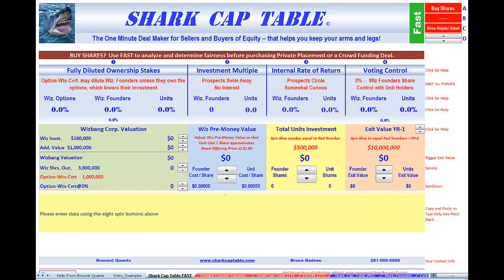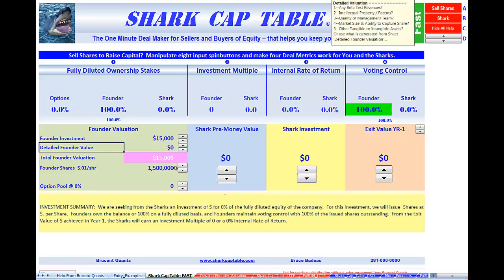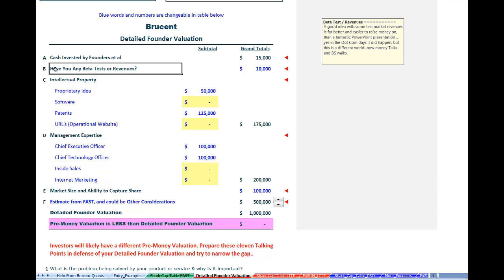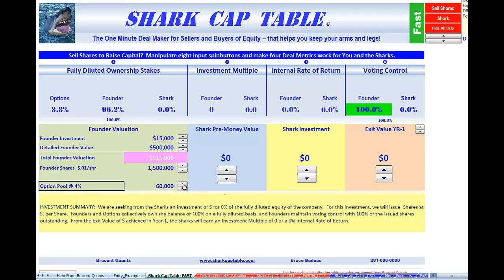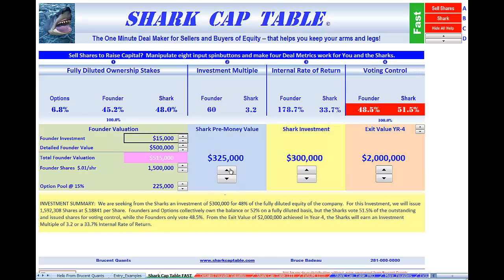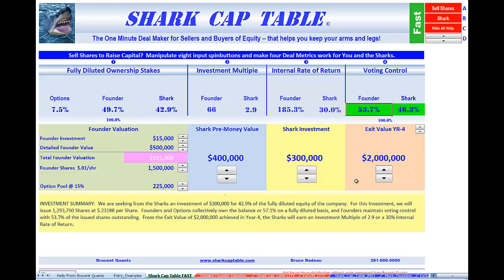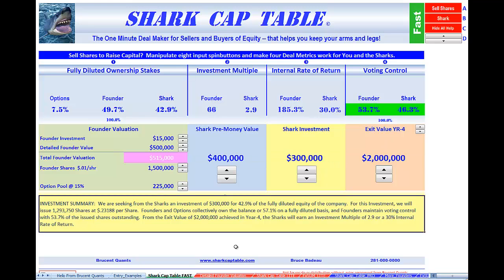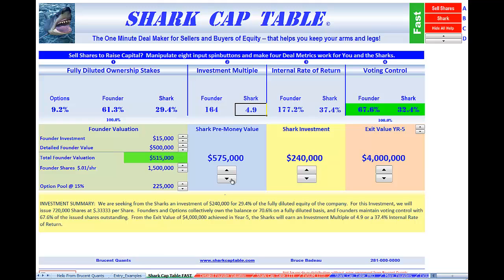Cap Table -- Shark Cap Table Fast -- 1 minute deal maker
Use Shark Cap Table Fast to structure and price your equity for a capital raise using pre-money. Professionals quickly determine if the deal is fair at the beginning, and if not, save lots of due-diligence time by passing on the deal.  Use this tool at the bargaining table to zero in on what pre-money value would make an acceptable deal... keep their interest with a fair deal.